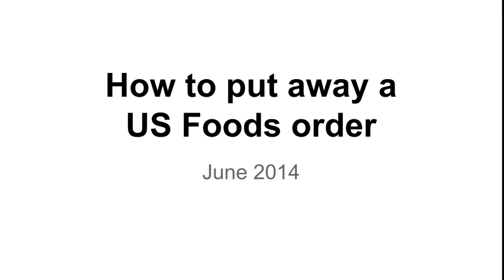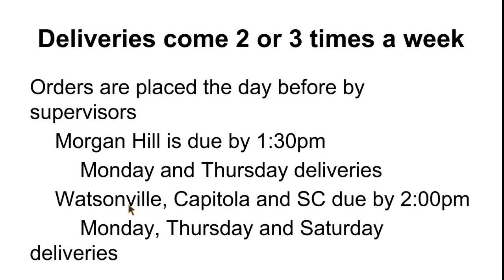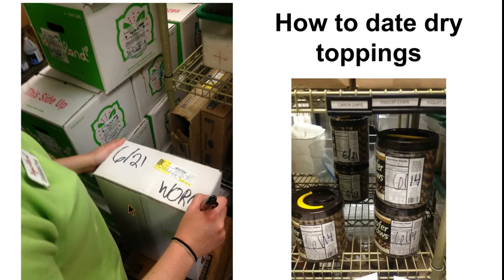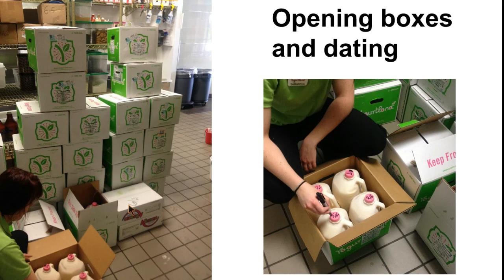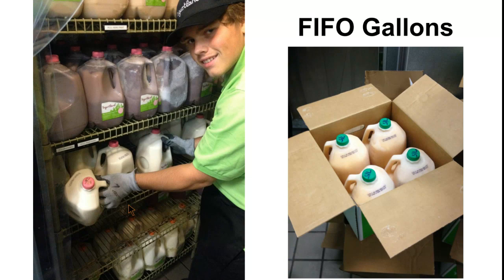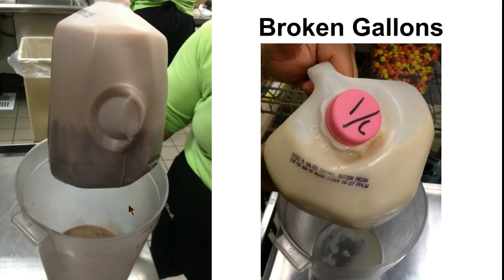US Foods Orders - Yogurtland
This video is to show how to put away a US Foods order at Yogurtland.